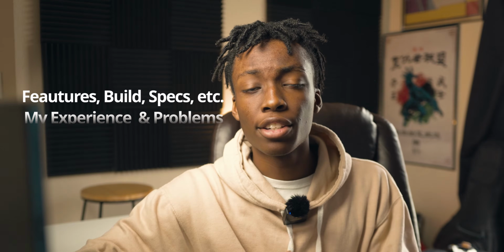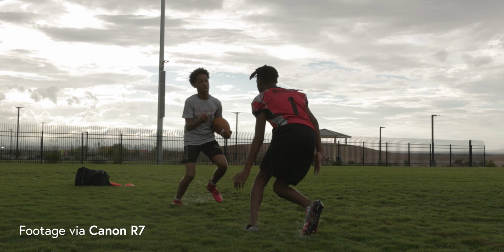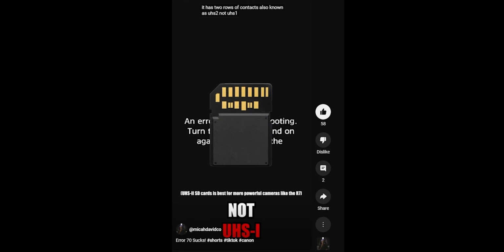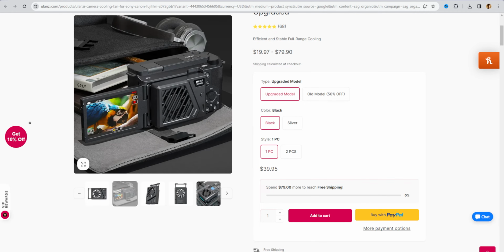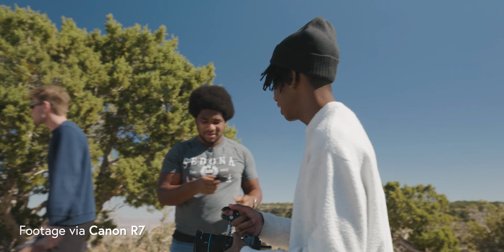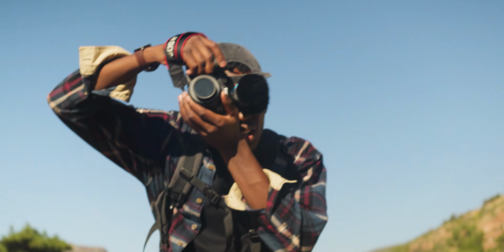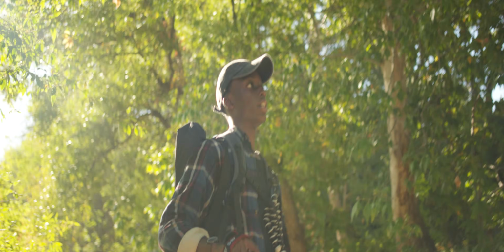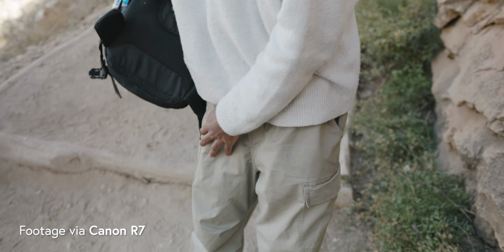The Canon R7 After 6 MONTHS: Is it still MY BEAST in 2024?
Check out this insight with THE Canon R7 after 6 MONTHS! Is it still deserving of the "My Beast" title? 6 months ago, I posted a video where I stated that the Canon R7 was so great and underrated. I think it'll be very intriguing for us all to see if that excitement is still there!

The Camera Tool
I wonder what crazy LIGHTS Micah uses?
I like that MIC he is using?

Spoiler, it is still my beast!

0:00 The Canon R7 After 6 MONTHS: Is it still MY BEAST? (Exigence)
1:24 Features, Specs, Build, Price, etc.
5:40 My Experience & Problems
8:39 Who is it for?
10:03 Wrap Up